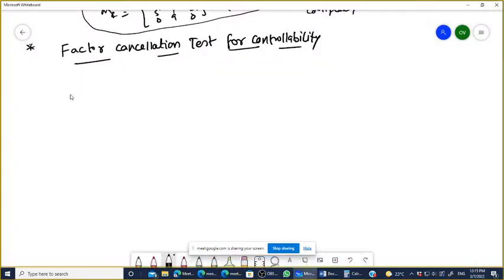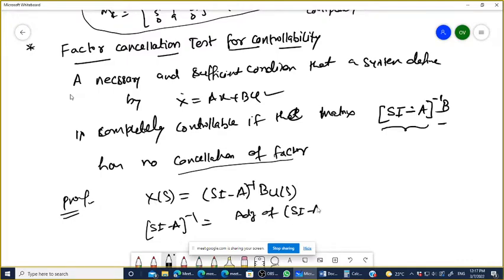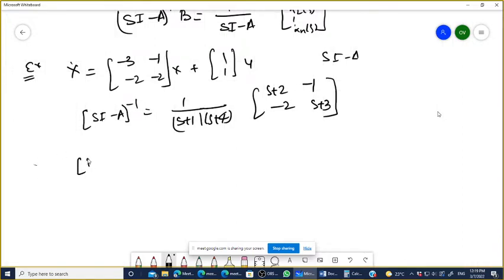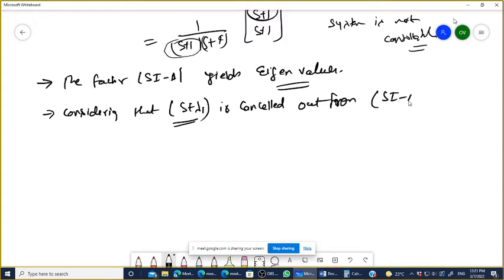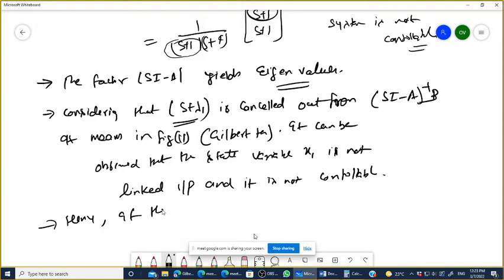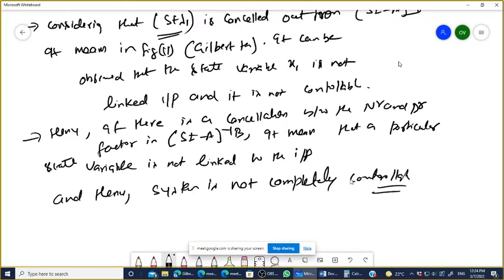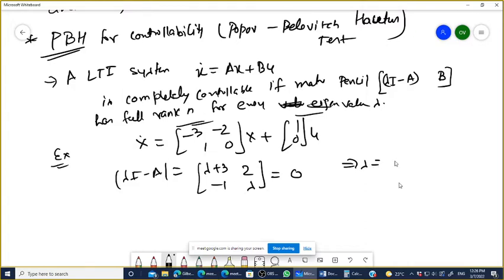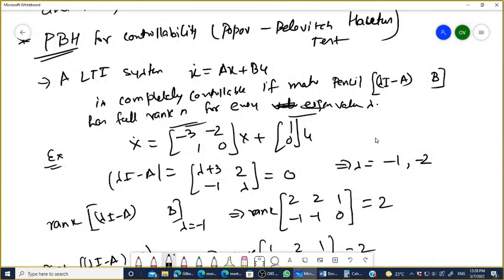Lecture 29: Factor Cancellation Test and Popov-Belevitch-Hautus (PBH Test) Test for Controllability